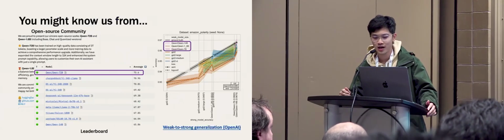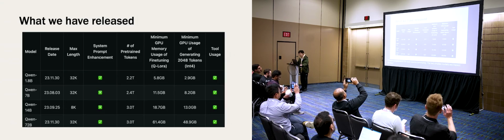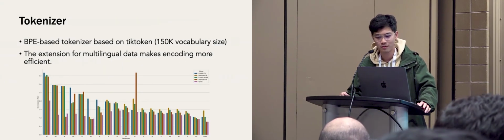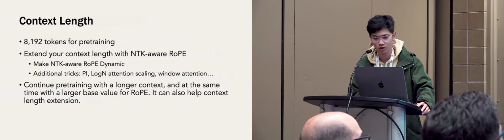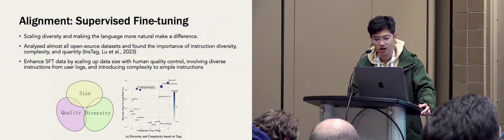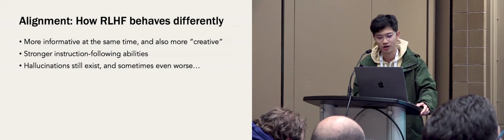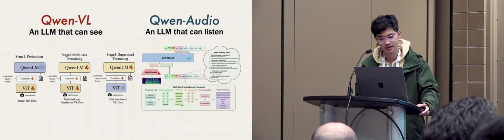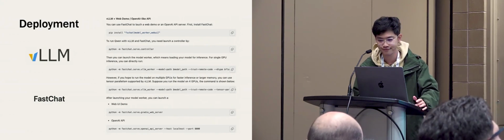Keming Lu (Alibaba Research) - Qwen: Towards a Generalist Model at NeurIPS | Open Source LLM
Abstract:
We introduce the large language and multimodal model series Qwen, published and opensourced by Alibaba Group. The Qwen model have achieved competitive performance against both opensource and proprietary LLMs and LMMs in both benchmark and human evaluation. This talk provides a brief overview of the model series and delves into details about building the LLMs, including pretraining, alignment, as well as the opensource. Additionally, it points out the limitations, and discusses the future work for both research community and industry in this field.